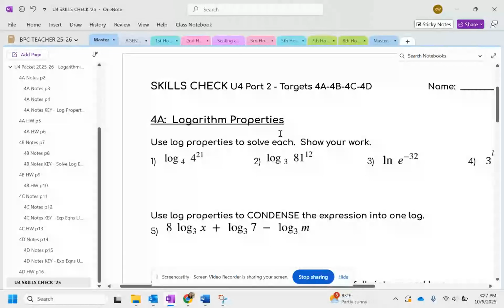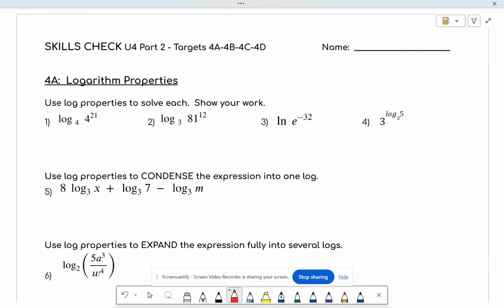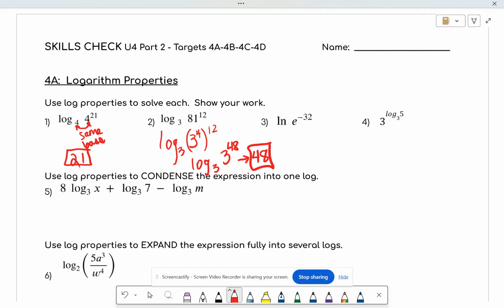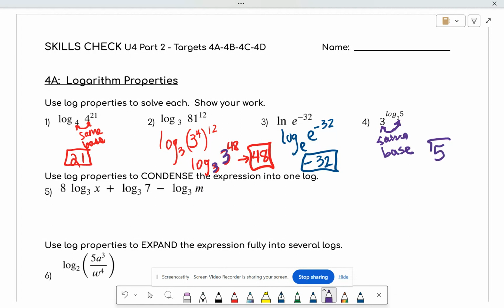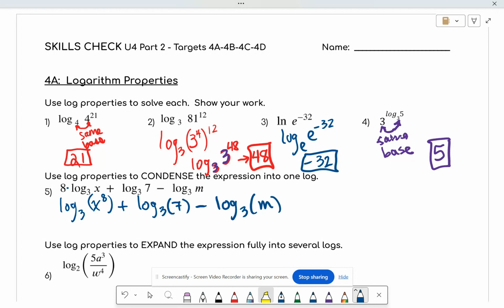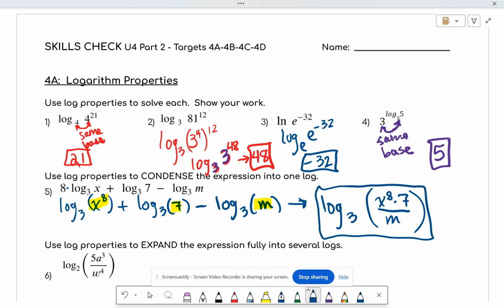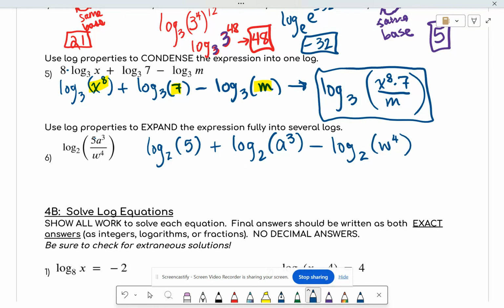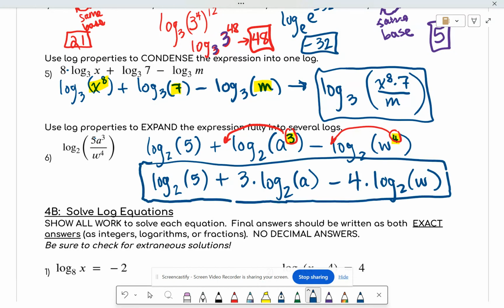4A Skills Check KEY '25